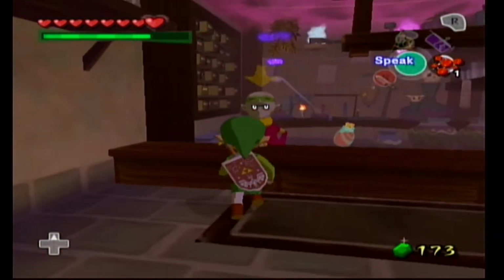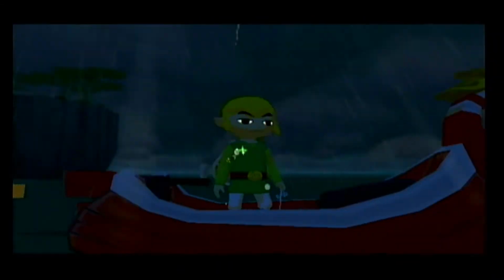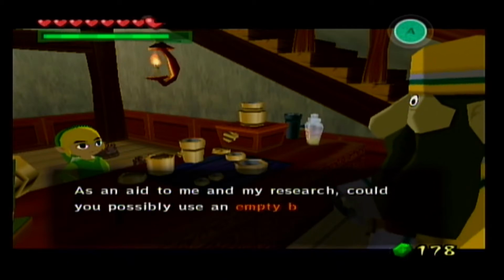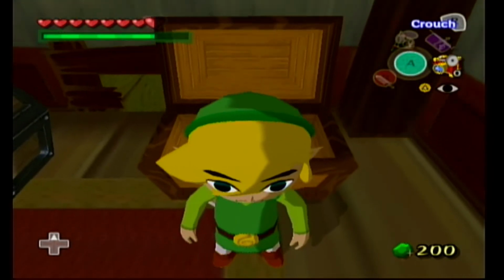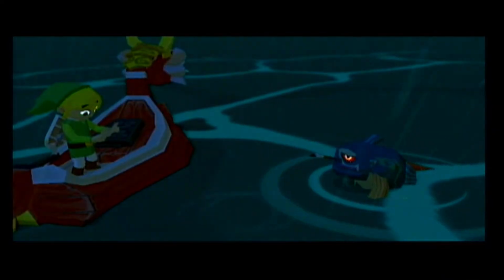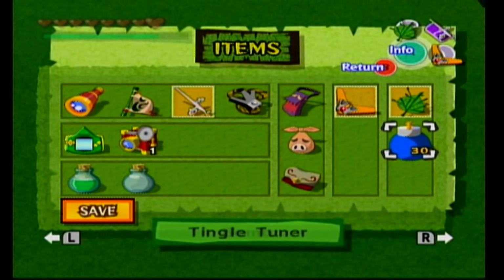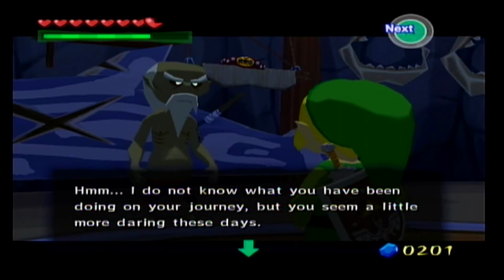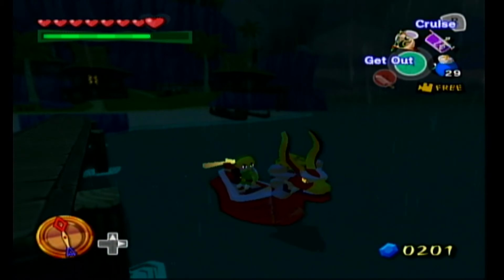The Legend of Zelda: The Wind Waker 100% Walkthrough - Part 11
Collectables:
Forest Fairy 4:00
Deluxe Picto Box 10:20
1 Treasure Chart 15:50
Wallet Upgrade 1 (1,000 rupees max) 26:43
Empty Bottle (with Elixir Soup) 30:00
1 Piece of Heart 32:04
Nayru's Pearl 37:25

I showed off the Potion Shop, one of the first doors on the right of the main town ascent. (I then went back to the Forest Haven to get a Forest Fairy and then I went back to Windfall Island.) Go into Lenzo's picto box center and show him the forest fairy. He will give you the deluxe picto box. Go across from Zunari's shop, (the one who sold the sail) and climb the ladder on the ledge. Press the switch on the top to get the windmill to startup again. Then make the wind blow north and get onto a windmill platform and ride up, then use the deku leaf to glide onto the small balcony atop of Lenzo's picto box center. Once inside there are some chests. One has 50 rupees and the other has a treasure chart. Go through the hole and at the end Lenzo will be talking to a woman. Without getting too close, snap a pictograph of them talking. (If you mess up you have to go to the top and do it over again.) After that, get back on the King of Red Lions and sail to Outset Ialand. I stopped 3 squares south of Windfall and unlocked Southern Triangle Island on my sea chart. I also went 1 more square south and unlocked Southern Fairy Island on my sea chart. Then I arrived at Outset Island. Go to the top where the bridge used to be (It's broken now), use the nearby high rock to have some altitude and make the wind blow west and use the deku leaf to get across. Once inside the forest, go find the big rock and blow it up. There is a fairy fountain Inside. She gives you a wallet upgrade. When she goes, grab a fairy in a bottle and go to the mailbox to get a letter from Beedle talking about his limited-time shop near Rock Spire Island. Go in your house and use the fairy on Link's grandmother. She recovers and wakes up. After the cutscene she gives you a bottle of Elixir Soup (Empty bottle included). After that, go into Orca's house and he can train you more. He challenges you to hit him 100 times before he hits you 3 times. If you hit him 500 times or more, he will give you a piece of heart. (your finger might get numb. Don't say I didn't warn you.) After getting it, go back onto the boat and sail behind Outset Island and destroy the stone slab covering the cave where Jaboon is with your cannon (bombs). After the cutscene of him he will give you Nayru's Pearl. That's it for this video.